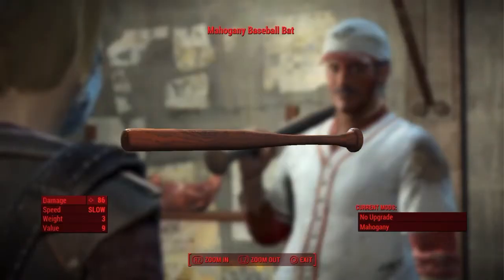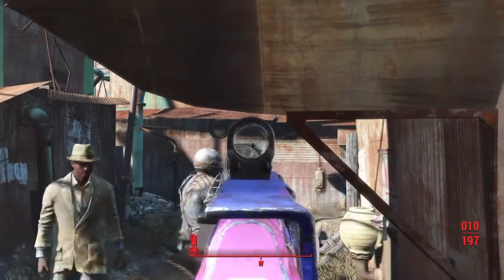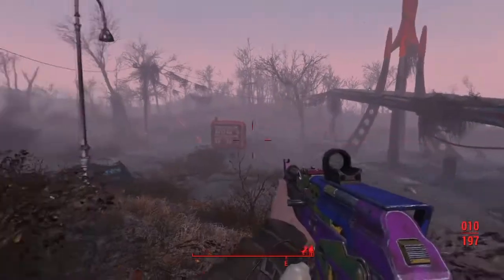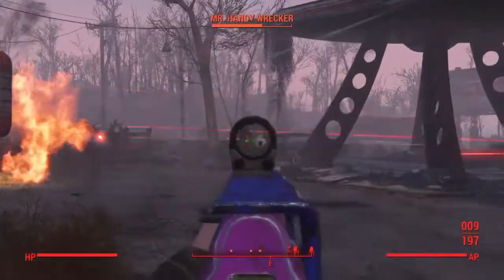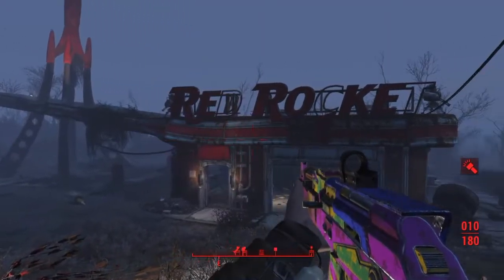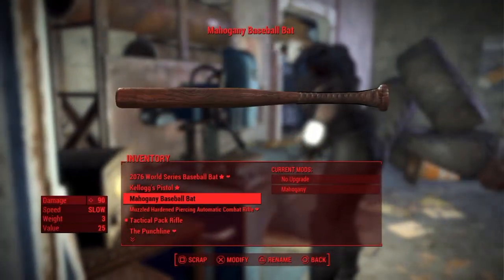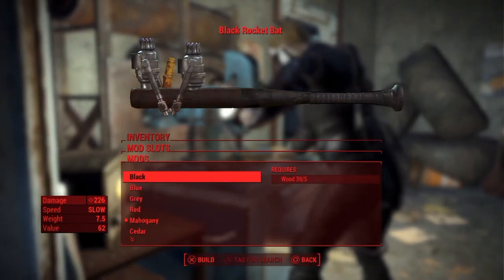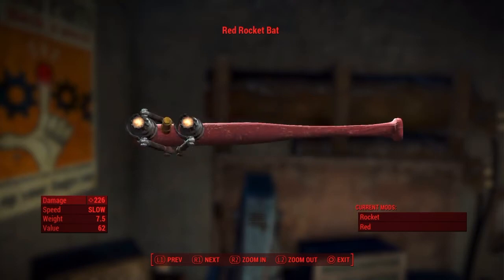Red Rocket Bat - Fallout 4 Nuka World [weapon upgrade]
In this video we take a look at one of the cool new upgrades from the Nuka World DLC.

1. Find or buy a baseball bat or swatter.
2. Go to a weapon workbench.
3. Add a rocket on it.
4. Paint it red.

The name will then change to "Red Rocket Bat."